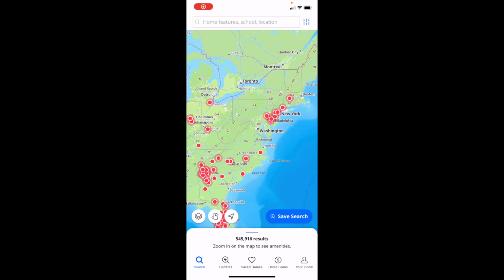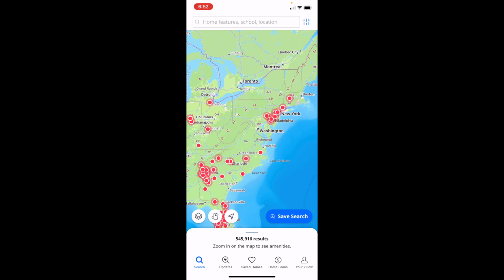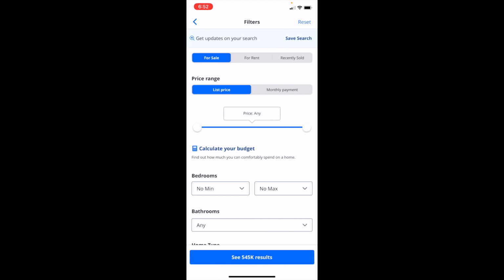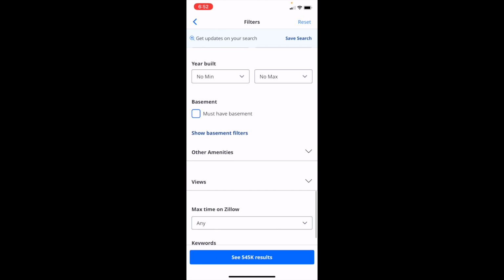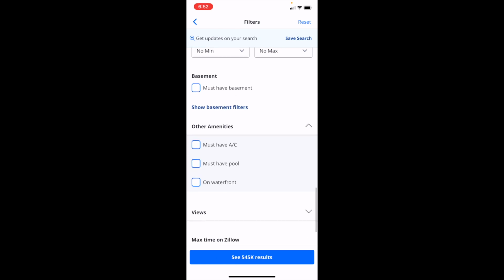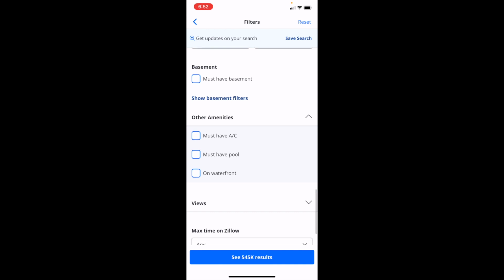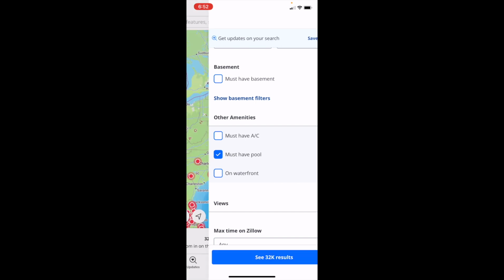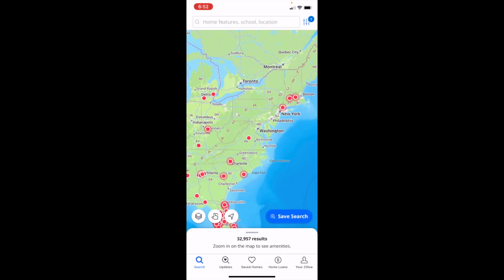How To Search For Houses With Pools On Zillow | Step By Step Guide - Zillow Tutorial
Immerse yourself in the search for houses with pools using this Zillow tutorial. Perfect for buyers dreaming of a home with a private pool, this guide shows you how to filter Zillow listings to display properties with this luxurious feature. Discover how to navigate the platform, apply specific amenities filters, and refine your search to find your ideal poolside home. Whether for leisure, exercise, or entertaining, finding a home with a pool is made simple and efficient with this step-by-step Zillow navigation guide.

Houses with Pools on Zillow, Luxury Property Search, Zillow Amenities Filter, Home Buying with Pool, Real Estate Search Tips, Zillow Navigation Tutorial, Poolside Properties, Residential Listings, Zillow Home Search, Customizing Property Filters, Dream Home Features, Real Estate Platform, Luxury Amenities, Homebuyer Guide